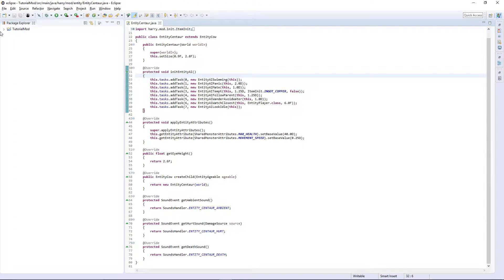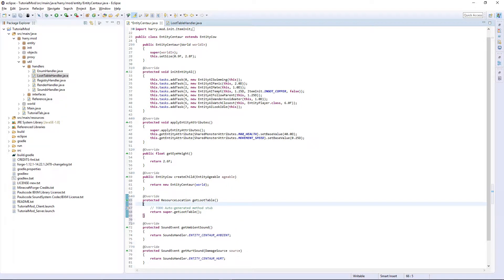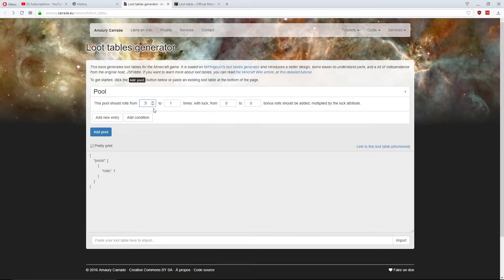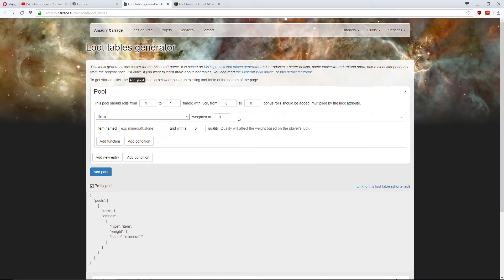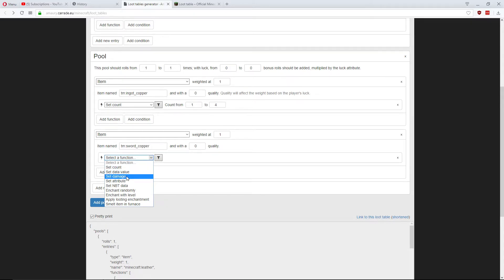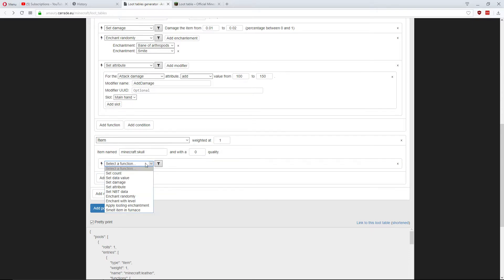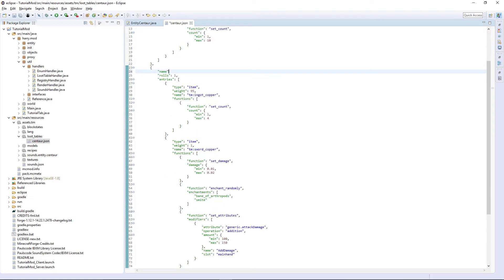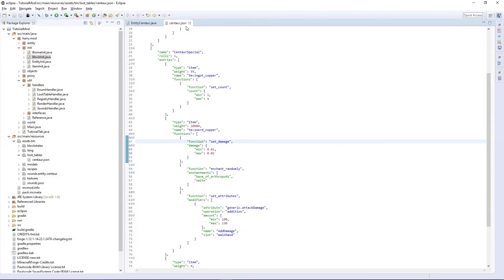Custom Mob Drops (Loot Tables)- Minecraft Modding Tutorial 1.12.2 - Episode 13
In this episode, we work on having our entity drop custom drops, using Loot Tables!